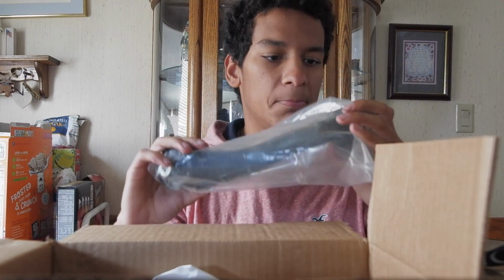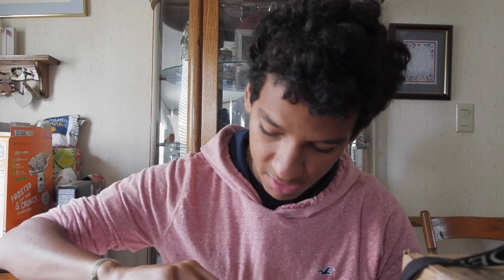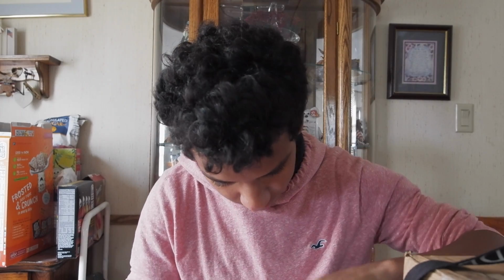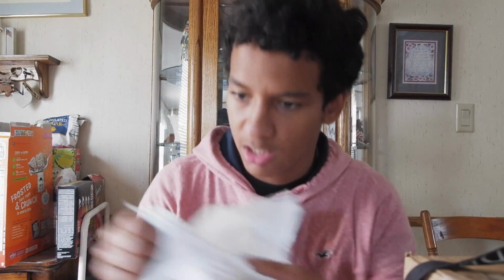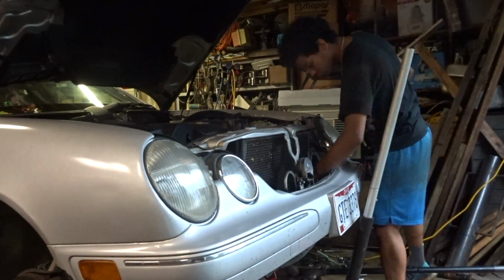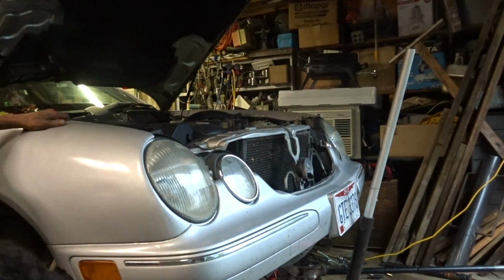SOOO MUCH DISAPPOINTMENT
My Gear!
Big Camera w/Lens
Small Camera
GorillaPod Tripod